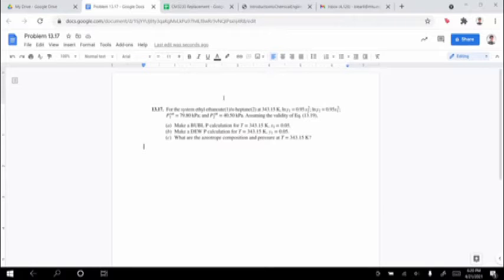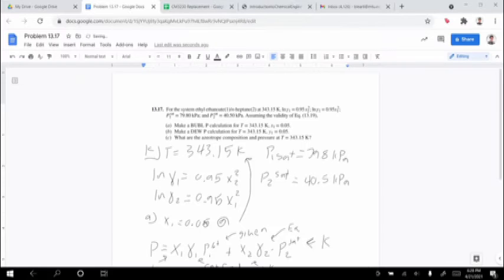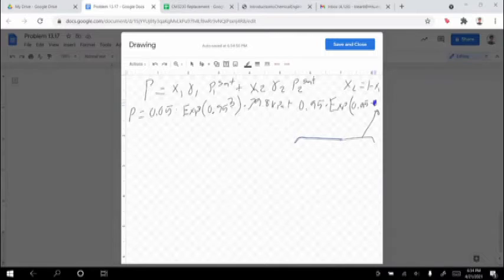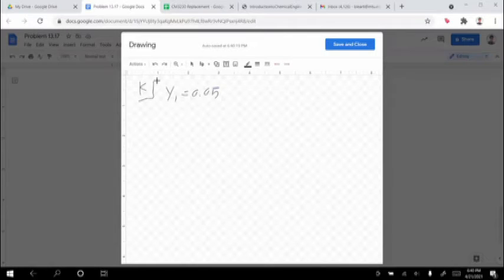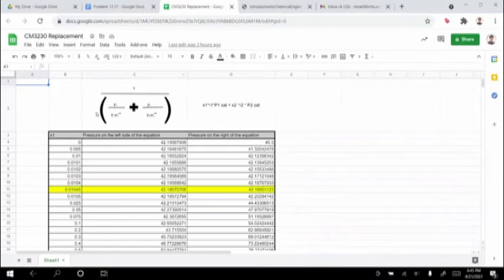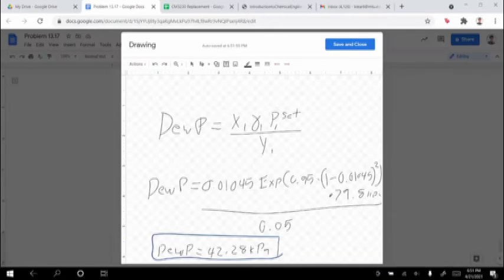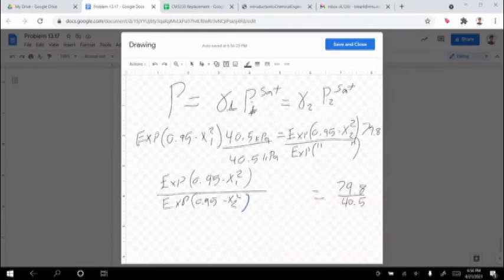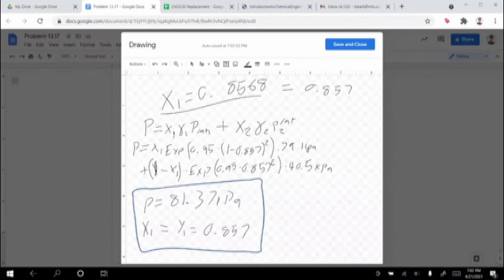CM3230 Exam Replacement Brandon Earll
The solving of problem 13.17